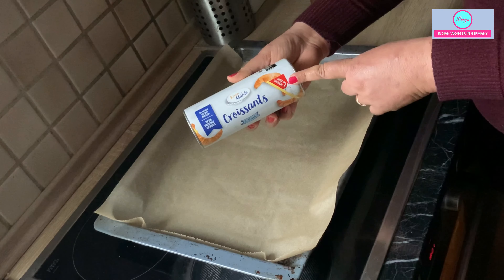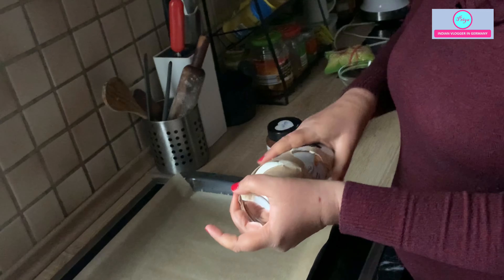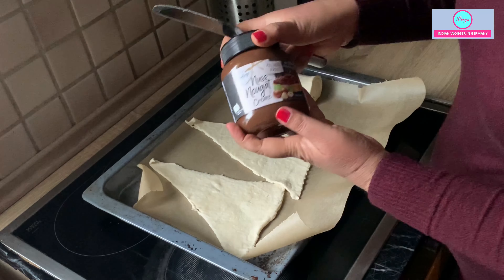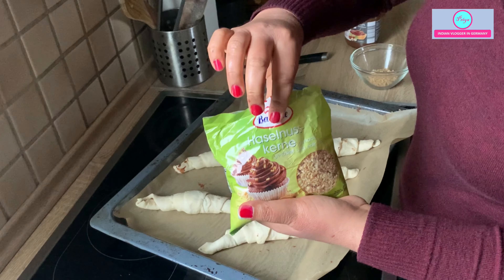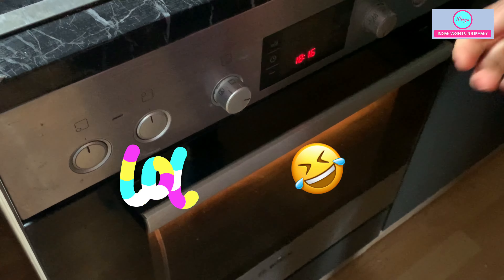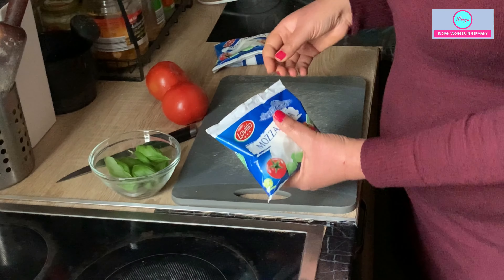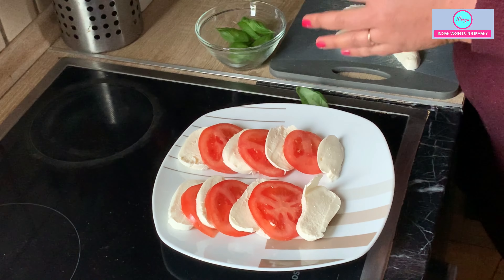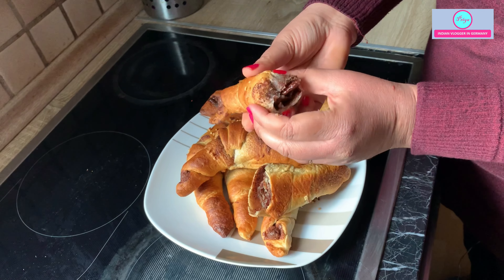Choco Croissants/Tomato Mozarella Salad/ Must know easy, quick recipes/ Party snacks/ Its snowing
Hello Friends,
In this vlog, I have shared 2 very easy recipes using German ingredients. They require very less ingredients, very easy and quick to make. You can make them with your kids. Prep time is also very less.  Do try it out at home and give me your feedback. Having you as a part of my youtube family will mean a lot to me:)

Thanks
Priya